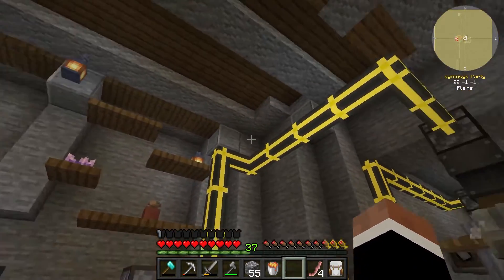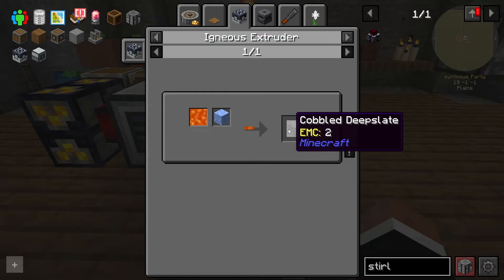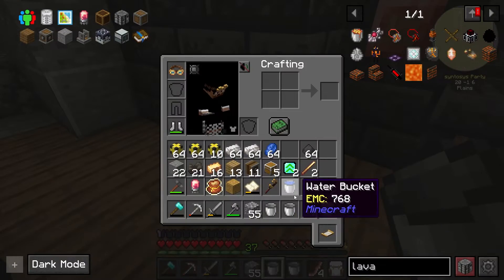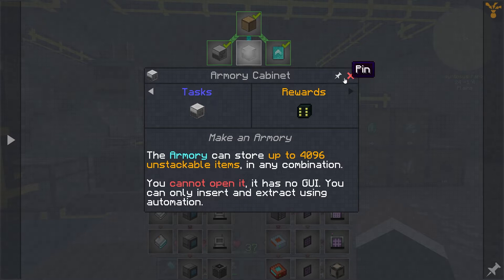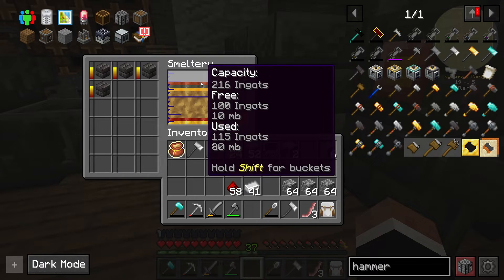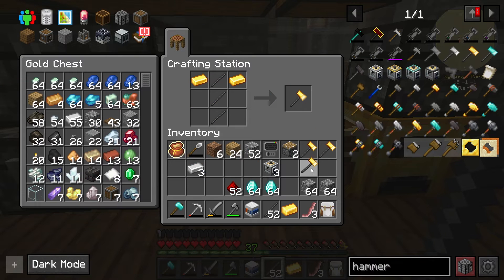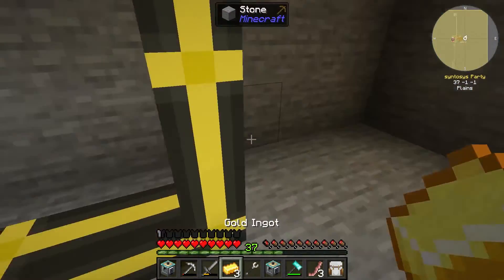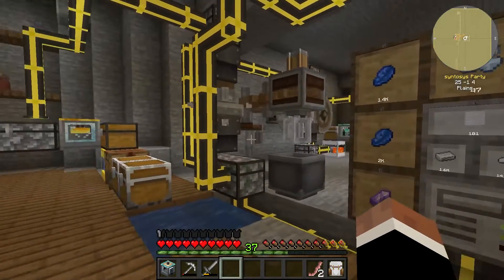Minecraft Stoneblock 3 - Episode 6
Welcome to DigitalSynn Gaming and Stoneblock 3